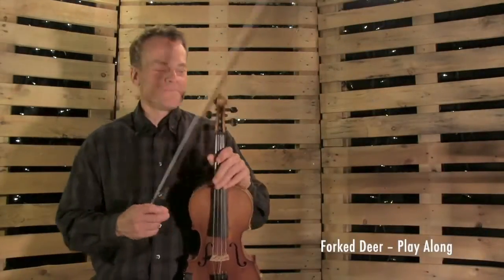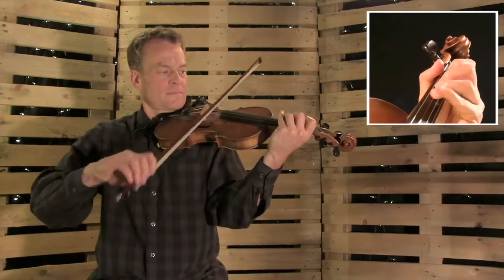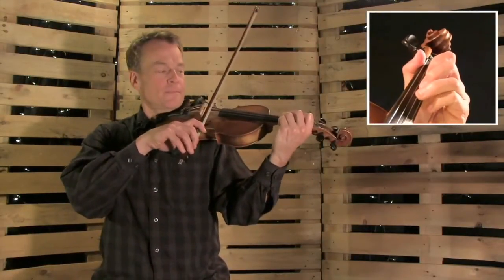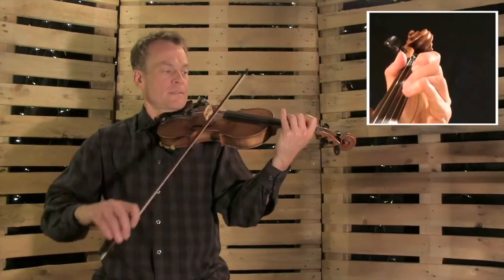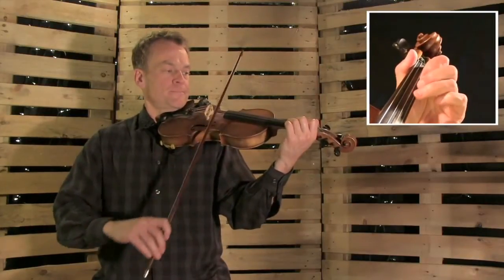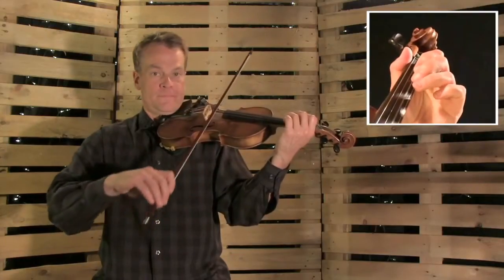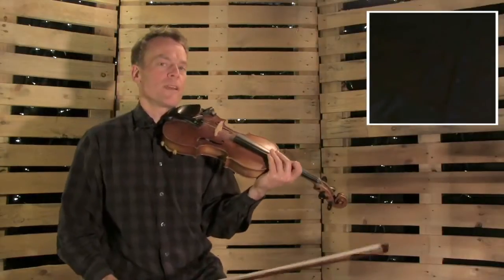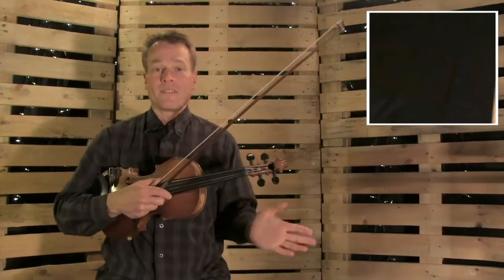Forked Deer from American Fiddle Method Online School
Level V Lesson 8 Forked Deer -taught by Brian Wicklund

This is a combination of the Play Along Video and the Tutorial Video.  Lessons include the two videos, sheet music and audio of the tune.

americanfiddlemethod.com is scheduled to go live December 1, 2016. Contribute to the Kickstarter campaign from Oct 1-31.